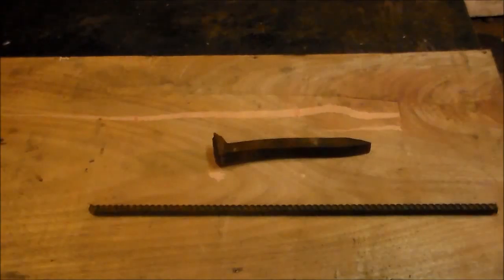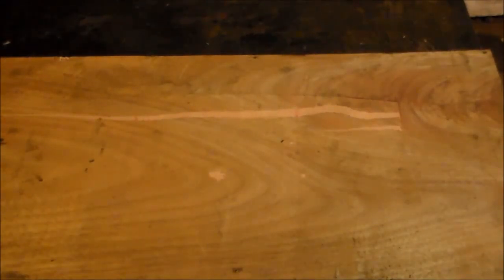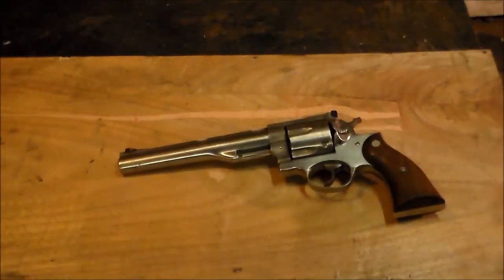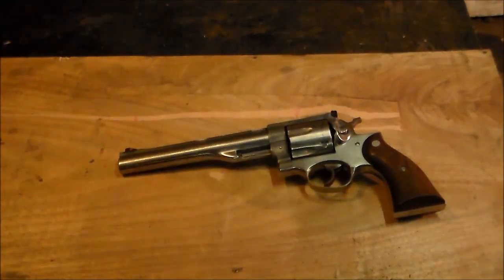Forging A High Carbon Railroad Spike And Rebar Into A Deadly Weapon!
This is a intricately detailed step by step video on how to forge a "high carbon" railroad spike and common rebar into a deadly one of a kind weapon! spike forgers matter!